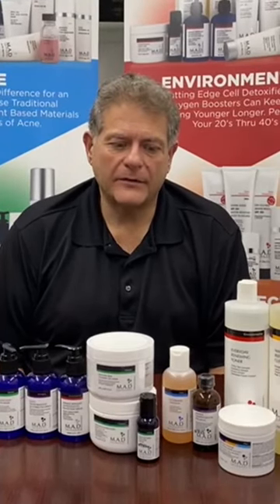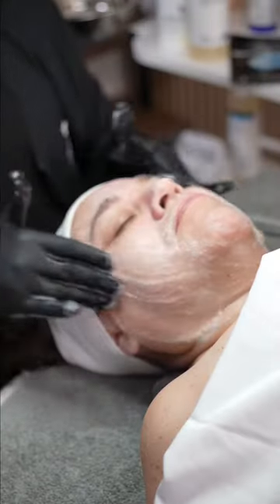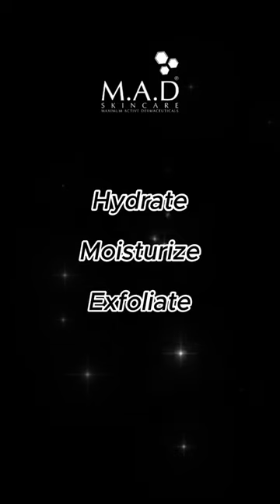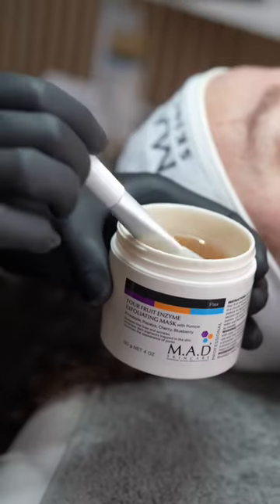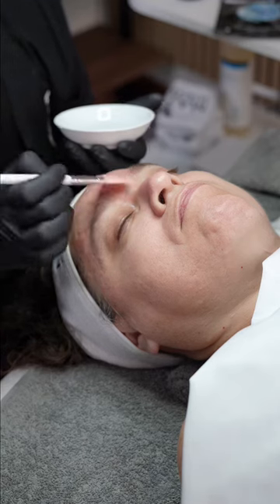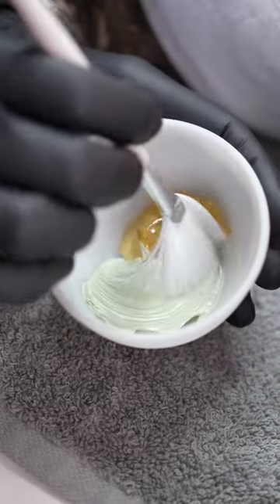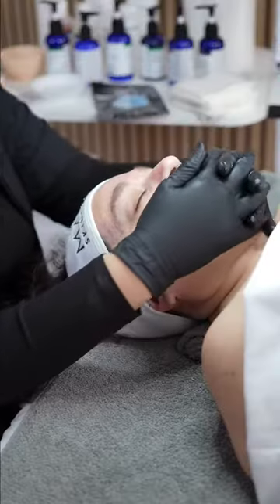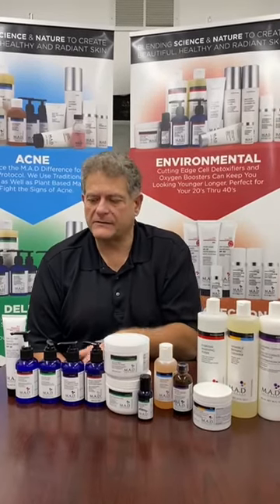Winter Wonderful Facial: Product Breakdown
🥁 Drumroll 🥁  Here's a full breakdown of all the products in our Winter Wonderful Facial protocol!

📝 Here is your shopping list:

🔹 Mandelic Refining Cleanser
🔹 Nourishing Cleansing Lotion
🔹 Everyday Renewing Toner
🔹 Four Fruit Enzyme Exfoliating Mask with Pumice
🔹 Jenasus Growth Factor Peel
🔹 M.A.D Neutralizer
🔹 Wheatgrass Recovery Mask with CBD
🔹 Delicate Calming Gel Mask
🔹 Wrinkle Repellent Environmental Protection Serum
🔹 Youth Transformation Age Corrective Serum
🔹 Daytime Defense Shielding Moisturizer
🔹 Delicate Daily Moisturizer
🔹 M.A.D SPF of your choice.